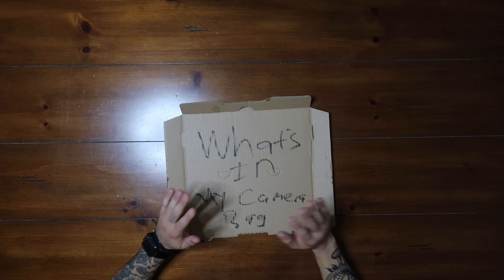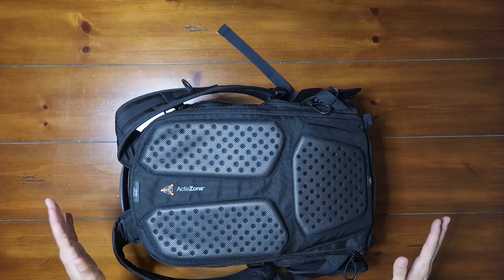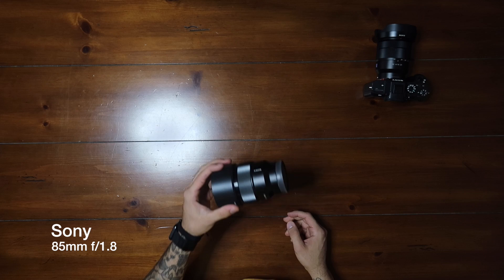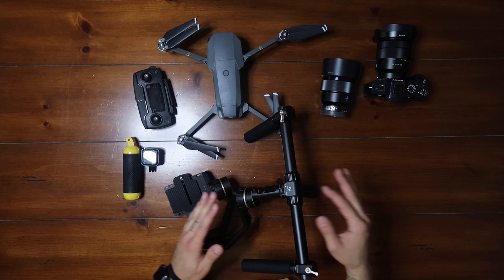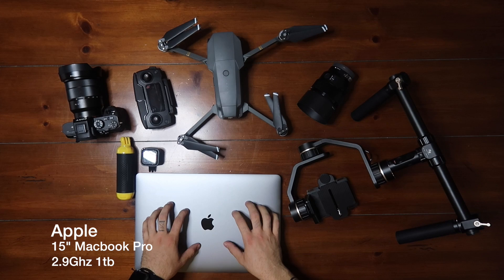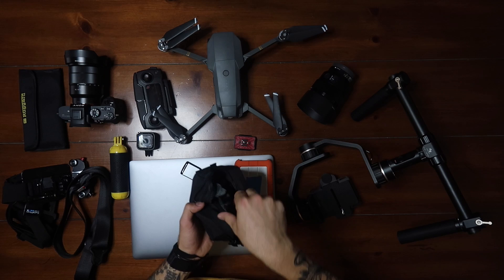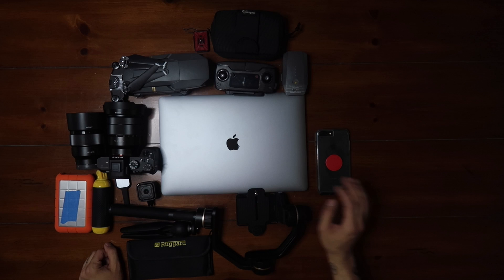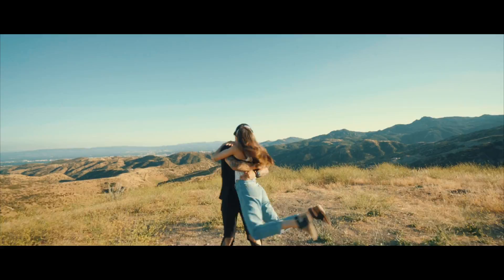WHAT'S IN MY CAMERA BAG? - JAKEXTAYLOR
Hey guys if you're interested in any of the gear i use vvvv

main camera Sony a7R II
main lens Sony 16-35mm Vario-Tessar T FE F4 ZA OSS E-Mount Lens
portrait lens Sony SEL85F18 85mm
Stablizer Feiyu Tech Feiyu MG V2
camera bag ProTactic 450 AW
vlog camera Canon PowerShot G7 X Mark II
computer Apple MacBook Pro 15.4-Inch

Turn our notifications on!!!